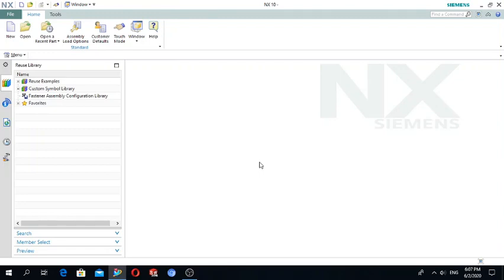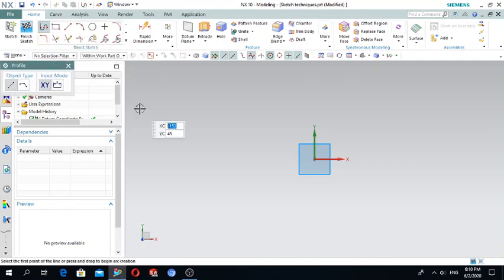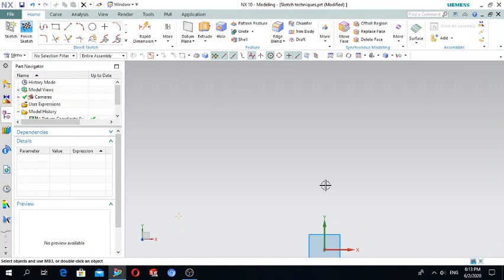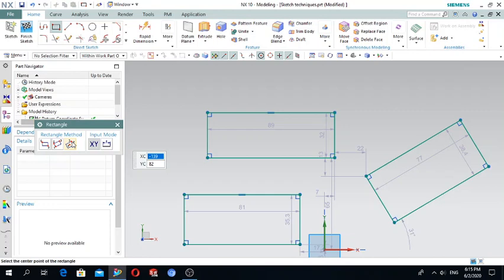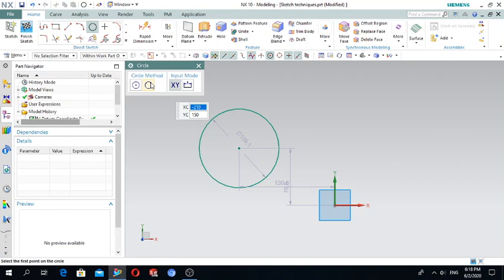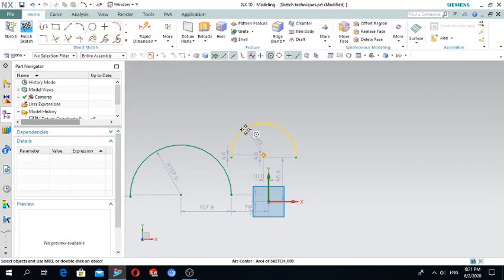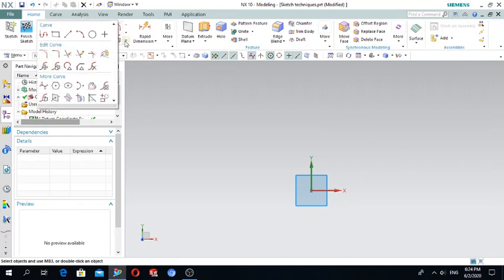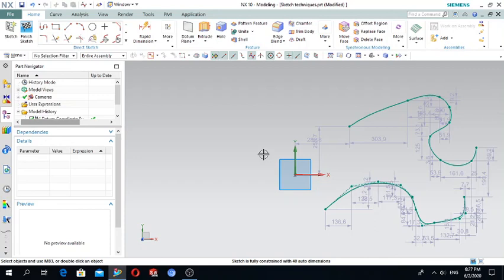Siemens NX (English) DAY_1: Sketch Techniques